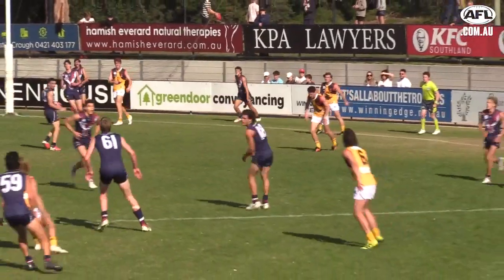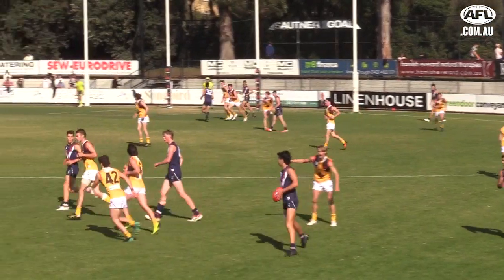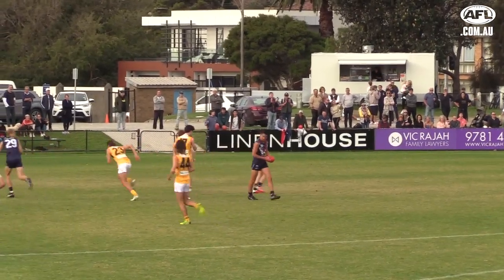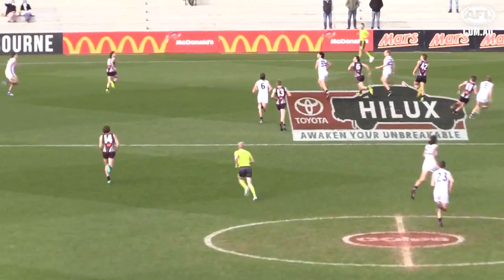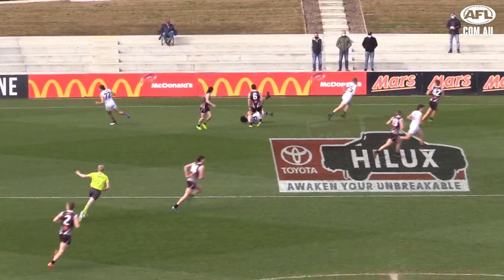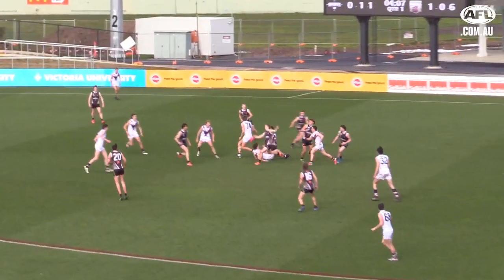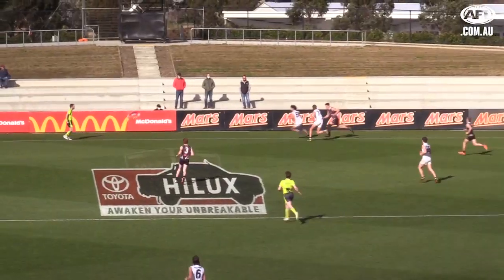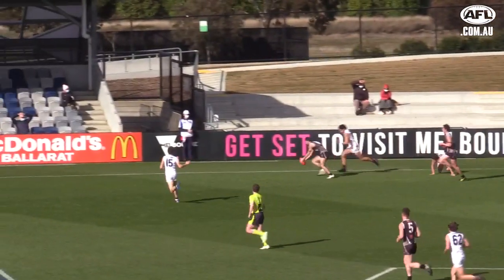Welcome to St Kilda: Mitchito Owens highlights | 2021 NAB AFL Draft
St Kilda Next Generation Academy player Mitchito Owens has shown he can take strong marks overhead and can play in a variety of roles.